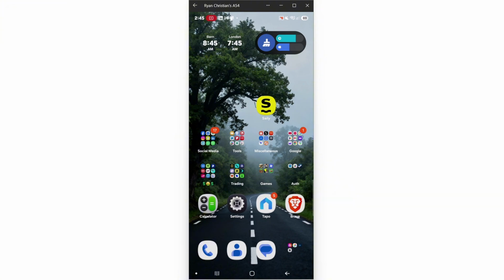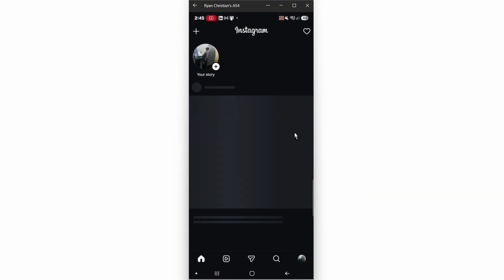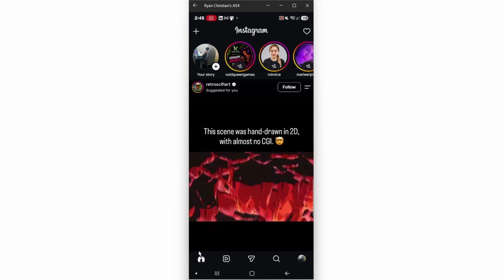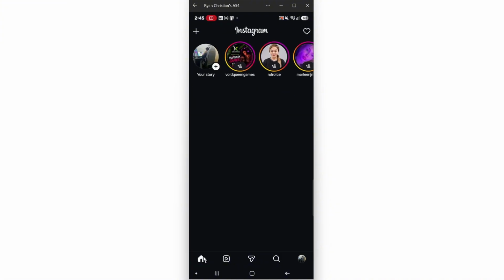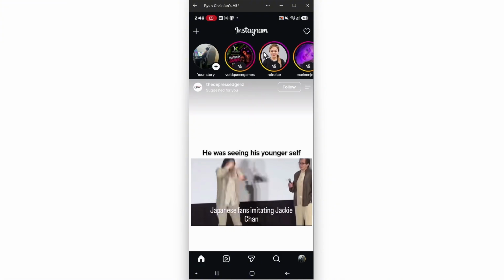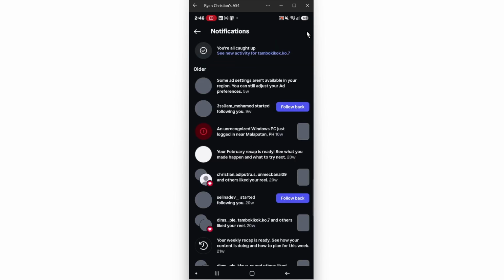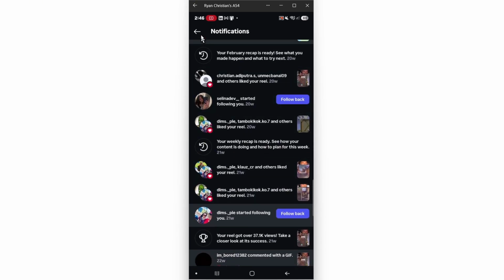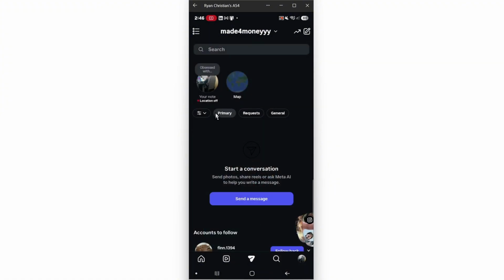How To See When Someone Started to Follow You on Instagram (Easy Guide 2026)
How To See When Someone Started to Follow You on Instagram

In this video, I will show you how to see when someone started following you on Instagram. You'll learn what Instagram shows, available methods, and tips for checking your followers.

00:00 Introduction
00:10 How To See When Someone Started to Follow You on Instagram